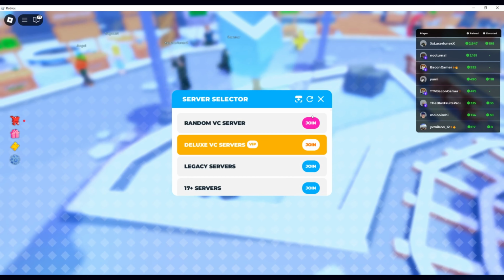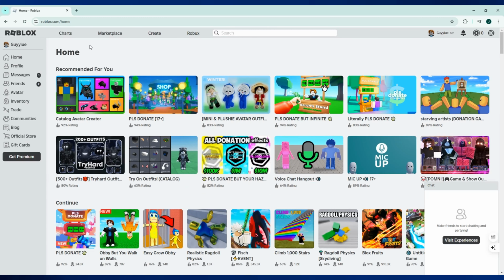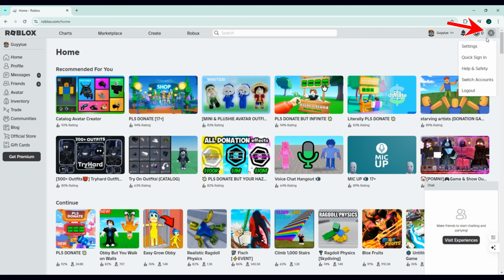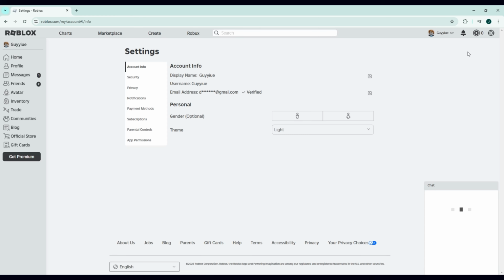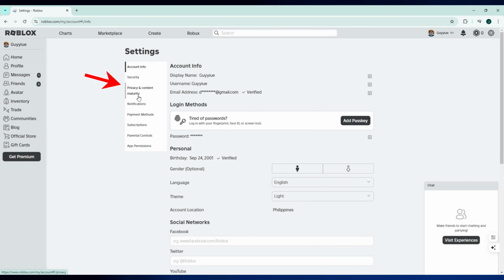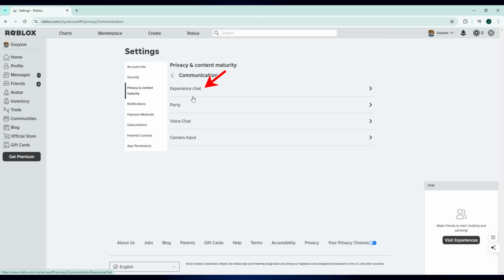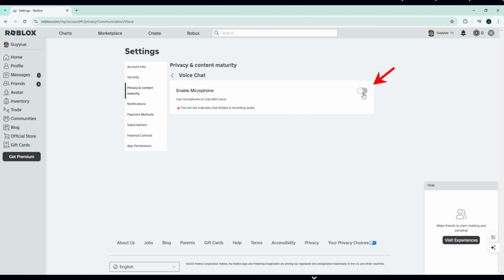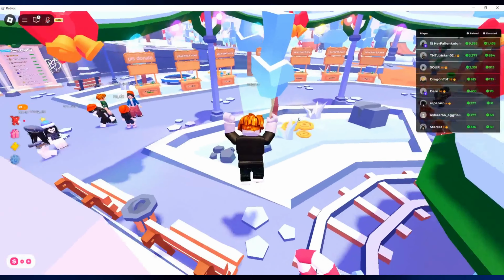How To Use Voice Chat In Pls Donate?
In this video, we’ll show you how to use Voice Chat in PLS DONATE in 2025! Learn how to easily enable and set up voice chat to communicate with other players while donating or having fun in the game.